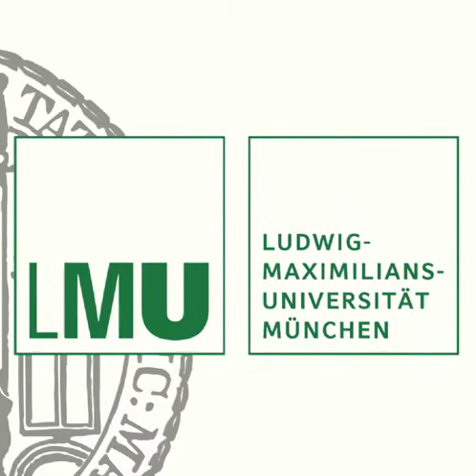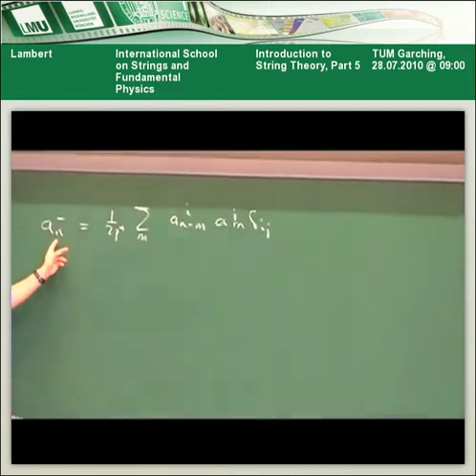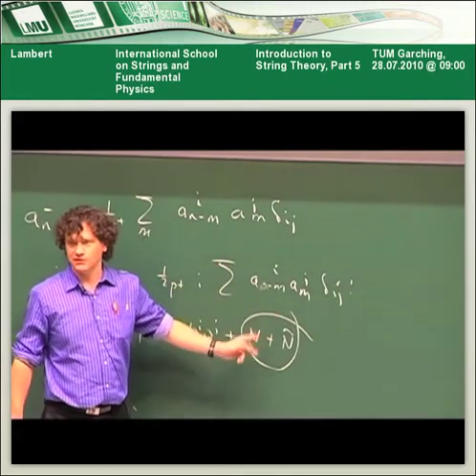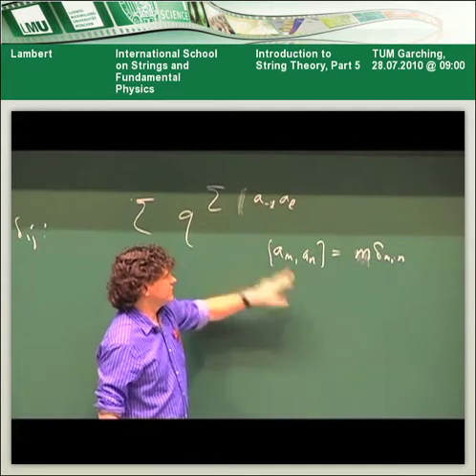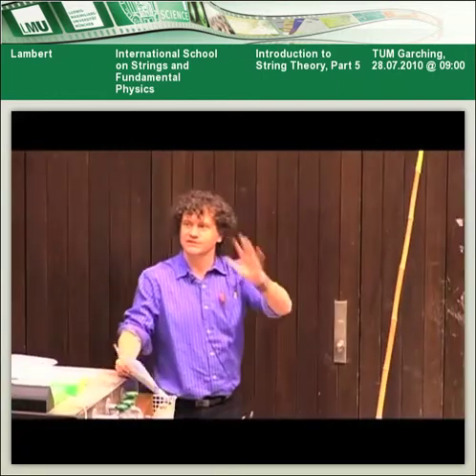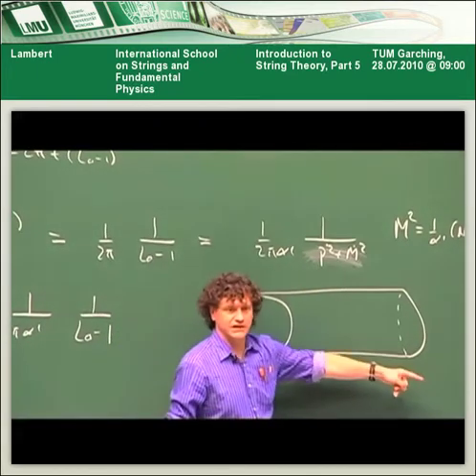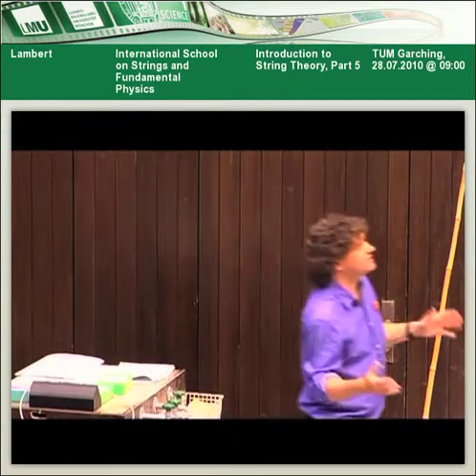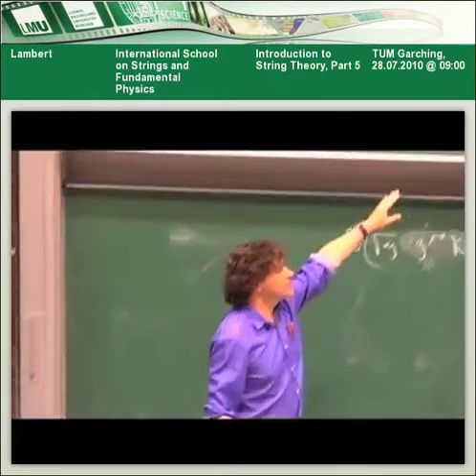Neil Lambert - Introduction to String Theory, Part 5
Lecture at the International School on Strings and Fundamental Physics 10 held at LMU Munich, Jul25-Aug06, 2010.